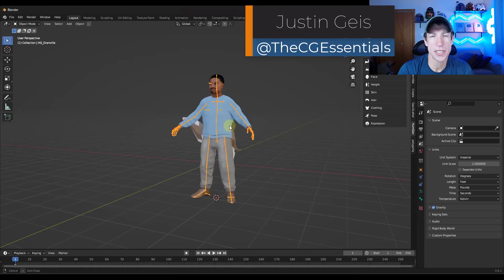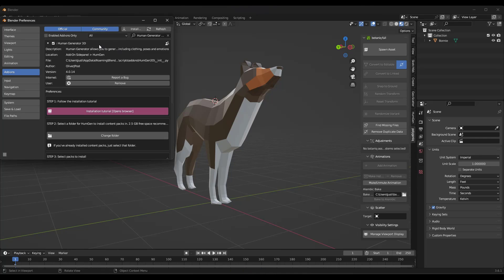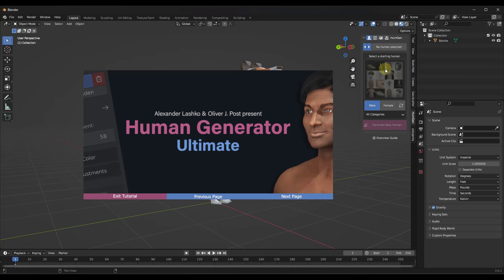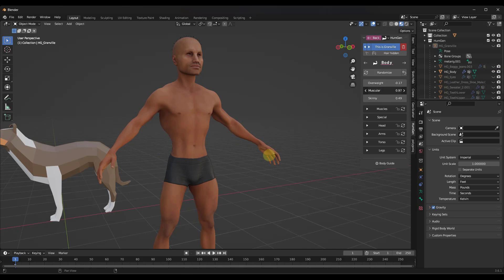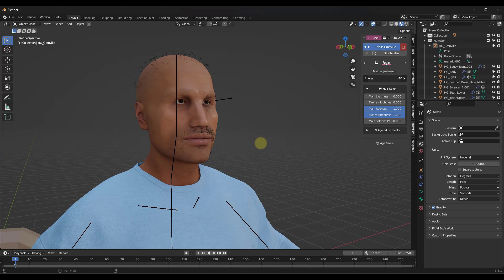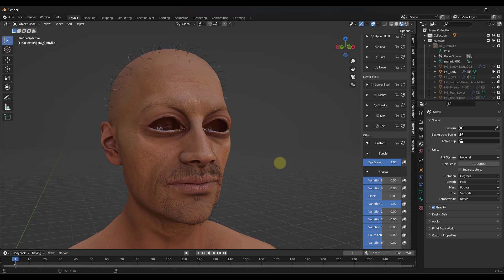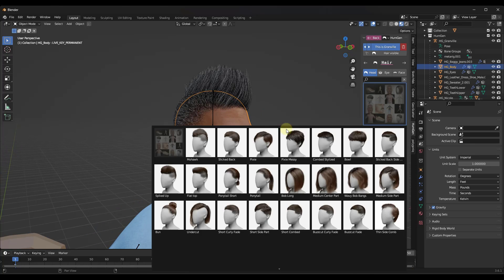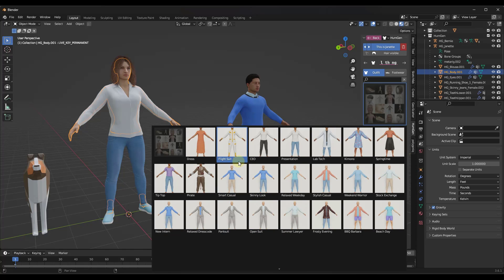What's NEW in Human Generator for Blender? (Human Generator ULTIMATE Released!)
In this video, we check out the new featured contained inside the newest version of Human Generator for Blender - Human Generator Ultimate!

TIMESTAMPS
0:00 - Introduction
0:12 - Where to find Human Generator
1:27 - Documentation location
1:44 - How to install and enable Human Generator
3:26 - How to create a new character
4:58 - Body settings
6:53 - New feature - adjust character age!
7:58 - Face adjustments
9:27 - New feature - makeup for female characters!
10:07 - Hair and Hair settings
11:40 - Rendered result
11:57 - Adjusting character clothing
13:29 - Facial expressions and facial rigging
14:15 - Generating Character LOD's